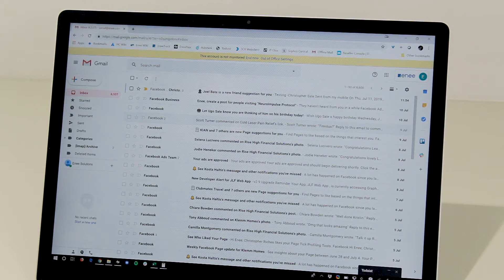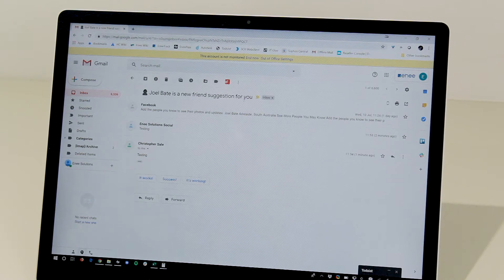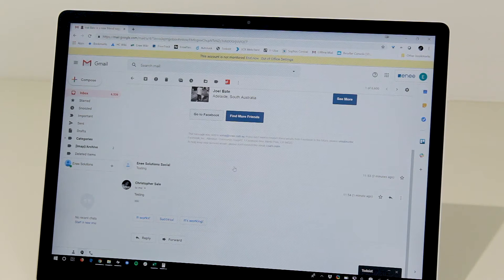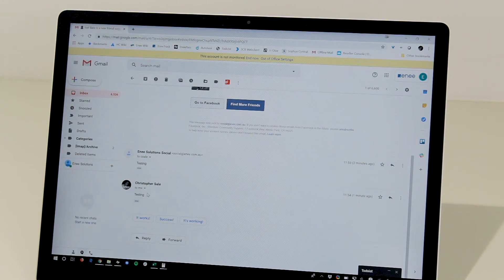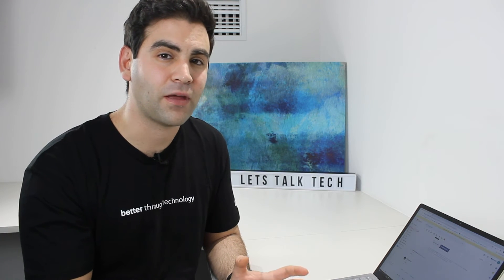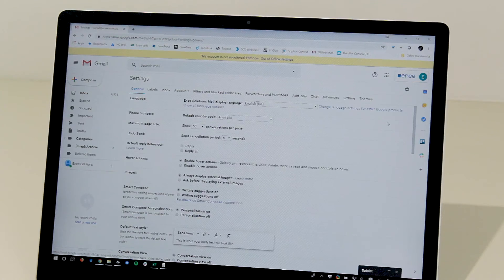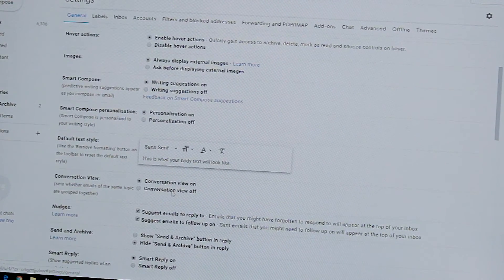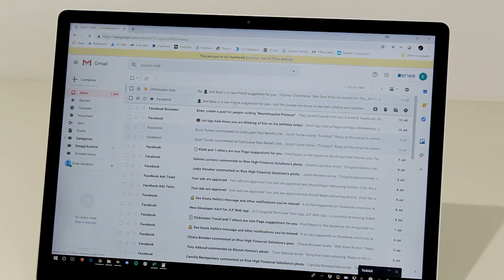Gmail Tips - Split threaded emails into individual emails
In this video we look at how to disable the threaded view so that you see each individual email in your inbox.

ABOUT US:

Enee Solutions is Adelaide's leading IT and Web company. From providing managed services for your IT needs to developing a beautiful and functional custom website, we can help your business become better through technology!

Partner with us and experience:
1. Working with trusted advisors and true partners.
2. Great communicators.
3. Expert, specialised knowledge.
4. A team focused on people and processes, not just technology itself.